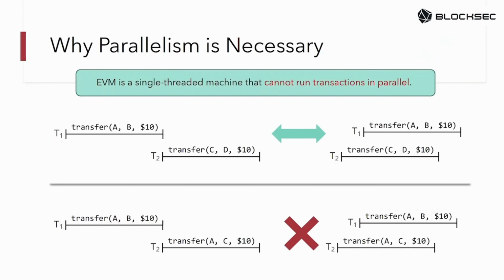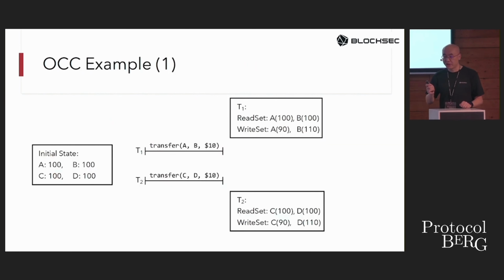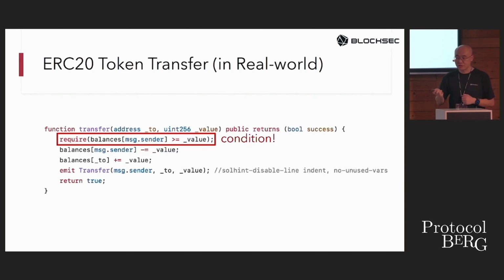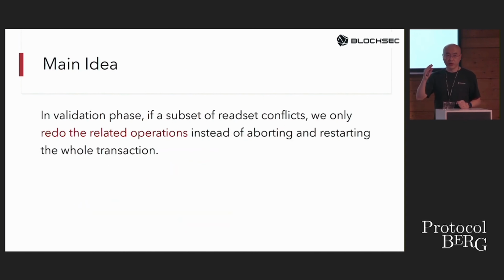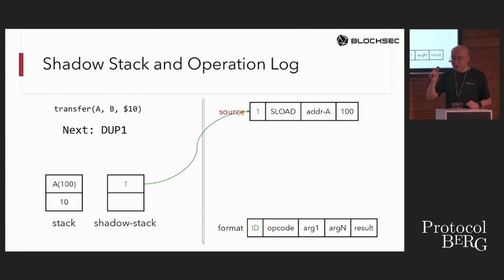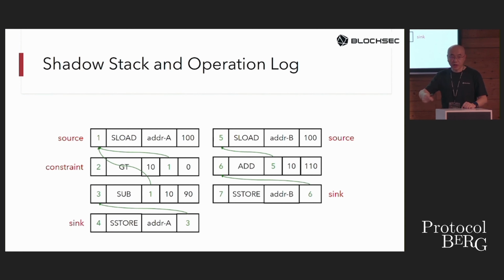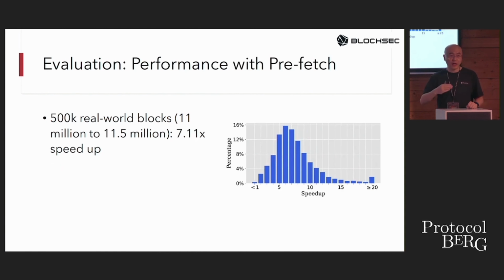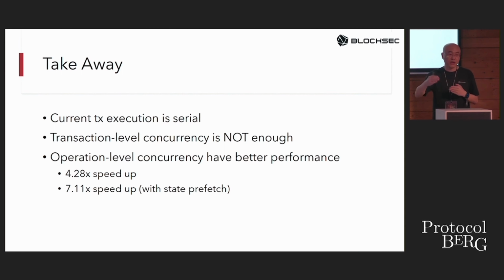BLOCKSEC At Protocol Berg | Operation-level Concurrent Transaction Execution for Ethereum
🔒BlockSec CEO, Prof. Yajin Zhou, was invited to participate in the annual event "Protocol Berg" hosted by ETH Berlin and shared the latest technological research achievement, "Operation-level Concurrent Transaction Execution for Ethereum".

🔔 About Us
BlockSec is dedicated to building blockchain security infrastructure. The team is founded by top-notch security researchers and experienced experts from both academia and industry.

We have published multiple blockchain security papers in prestigious conferences, reported several zero-day attacks of DeFi applications, and successfully protected digital assets that are worth more than 14 million dollars by blocking multiple attacks.